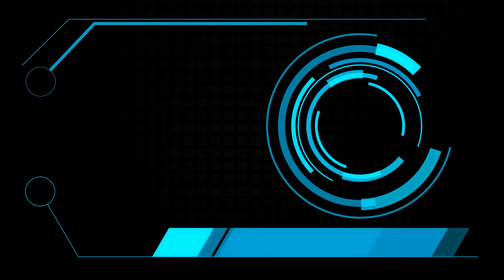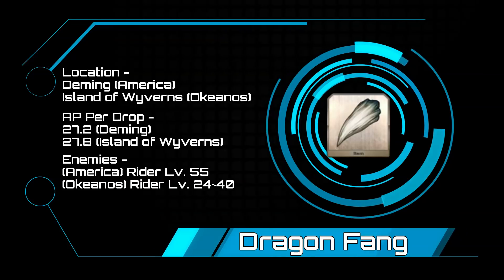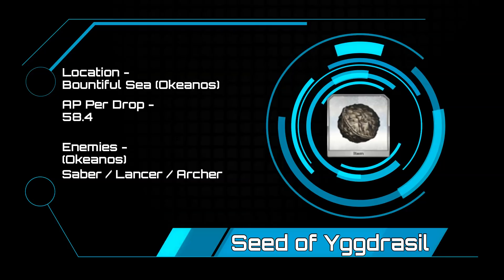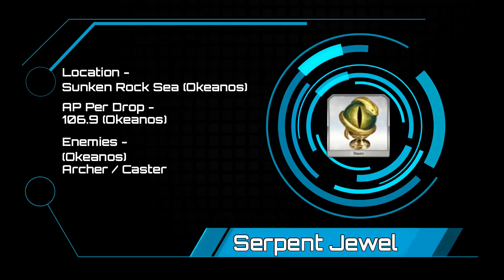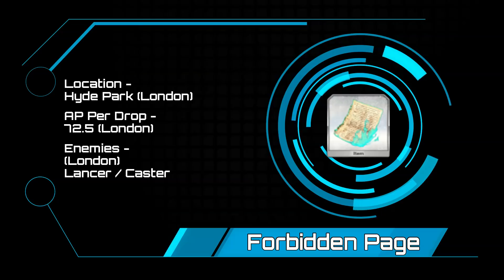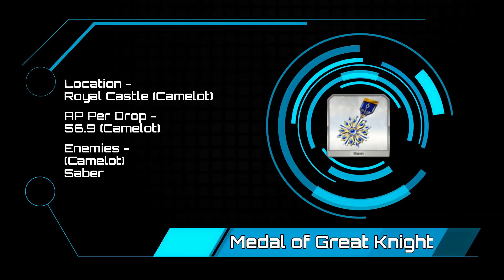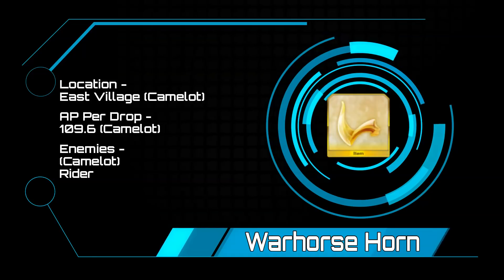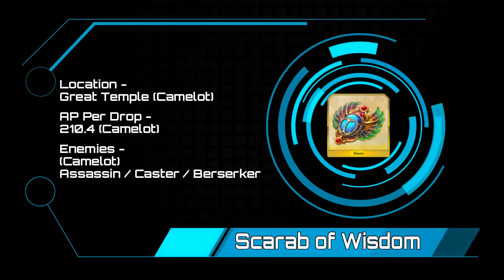Fate Grand Order - Best Ascension & Skill Material Farming Locations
This guide will show you where the best spots are up through Camelot / Summer event for Ascension and Skill mats. This guide is based on the ap per drop and not sheer percentage chance. Additionally there are sections that have alternatives for lower level masters

Proof of Hero - 00:40
Evil Bone - 00:56
Dragon Fang - 01:50
Void Dust - 02:24
Chain of Fools - 03:22
Seed of Yggdrasi - 04:16
Ghost Lantern - 04:43
Octuplet Crystals - 05:29
Serpent Jewel - 06:26
Phoenix Feather - 06:56
Eternal Gear - 07:43
Forbidden Page - 08:37
Homunculus Baby - 09:22
Meteoric Horseshoe - 09:45
Medal of Great Knight - 10:23
Seashell Of Reminiscense - 10:54
Claw of Chaos - 11:22
Heart of a Foreign God - 11:57
Dragon reverse scale - 12:13
Spirit Root - 12:22
Warhorse Horn - 12:38
Tearstone of Blood - 13:09
Black Beast Grease - 13:24
Lamp of Demon Sealing - 13:42
Scarab of Wisdom - 14:07